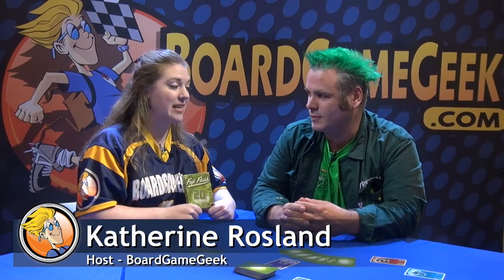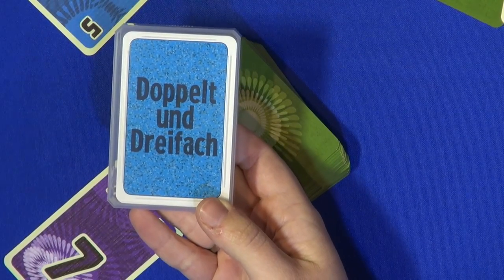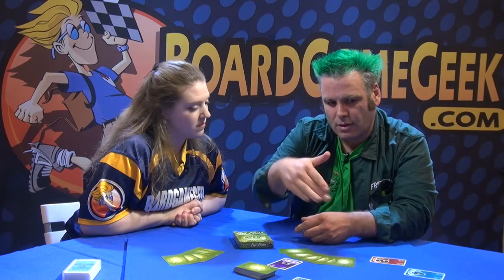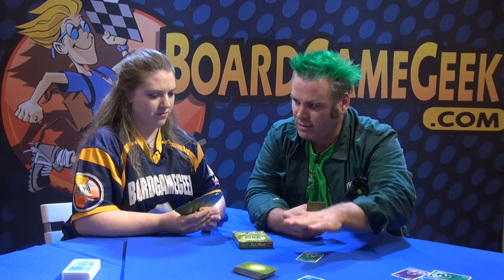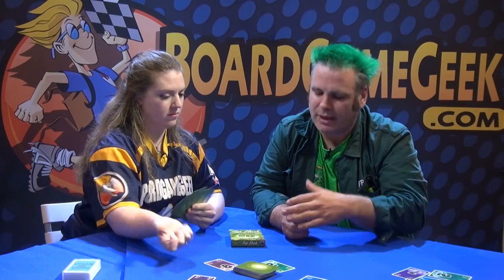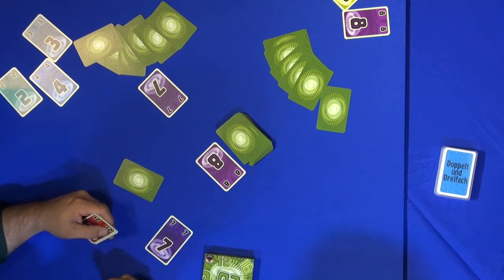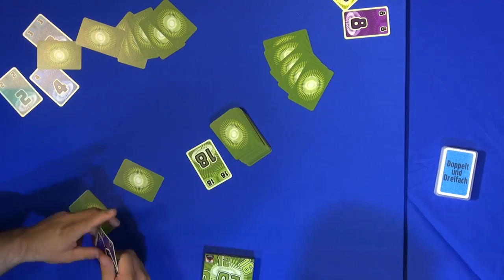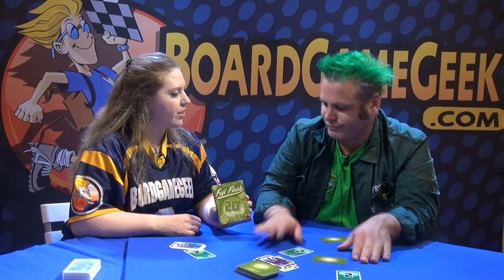Fuji Flush — game overview at SPIEL 2016 by designer Friedemann Friese